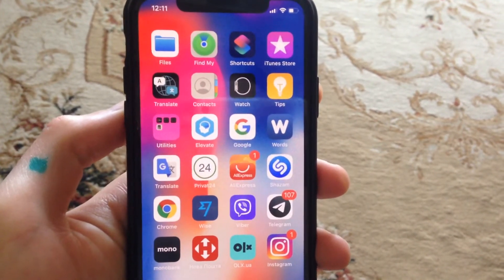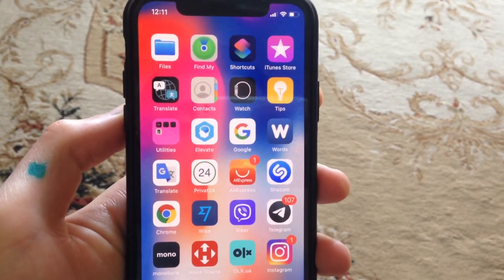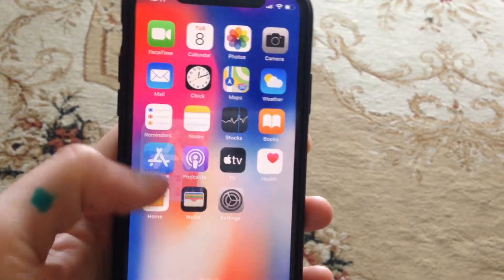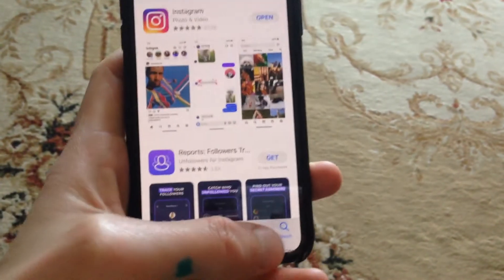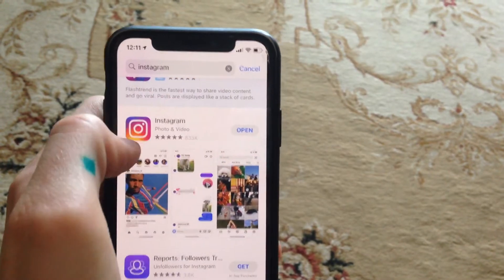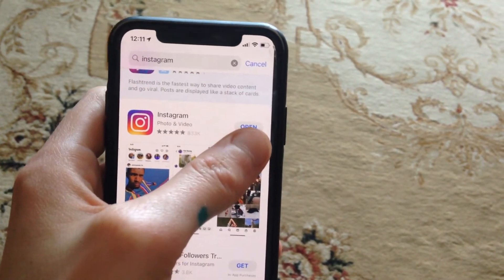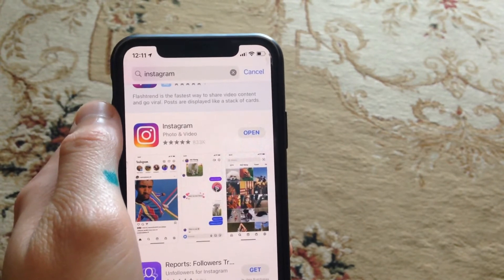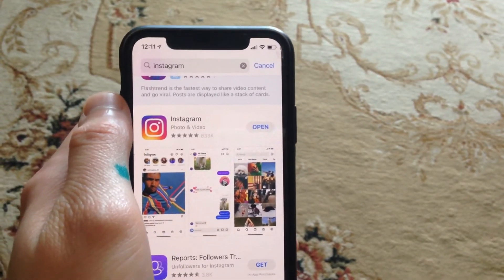How To Update Instagram On iPhone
If you don't know How To Update Instagram On iPhone , this video is for you.